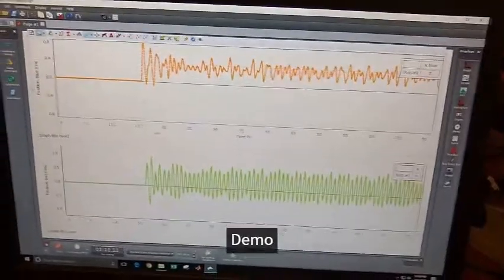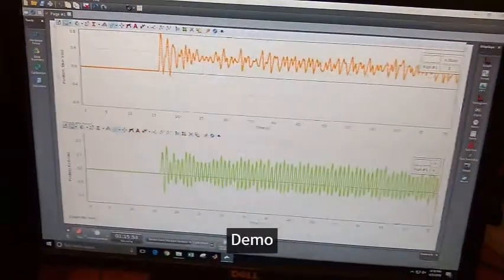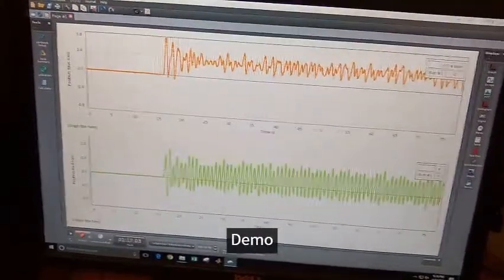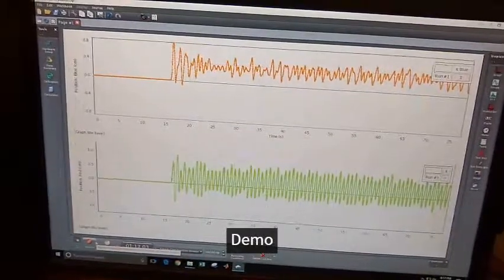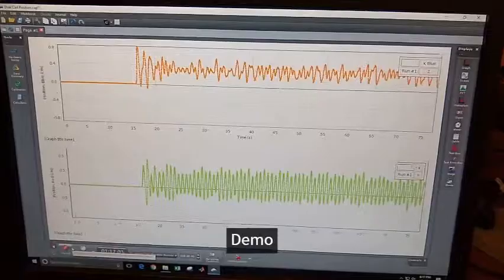3 Frequency Response